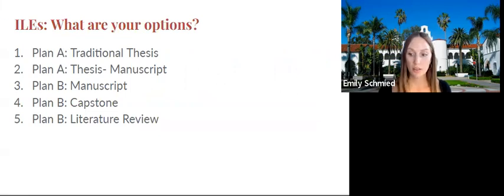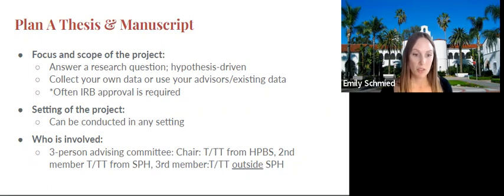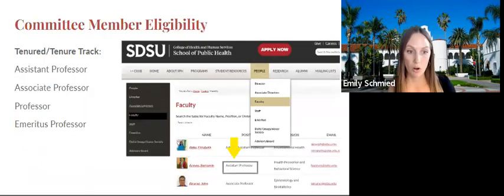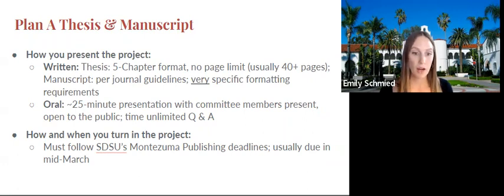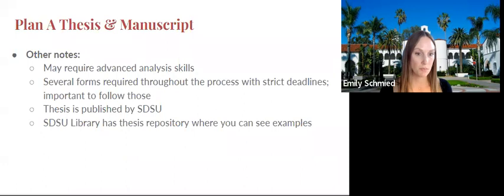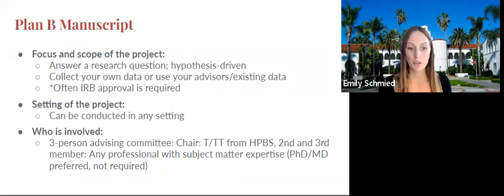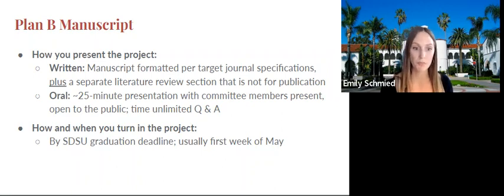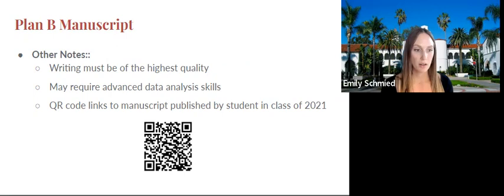ILE Options for HPBS Students (Part 1 of 2)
This video provides an overview of each of the Integrated Learning Experience (ILE) options available to HPBS students. It is Part 1 of 2.
If Closed captioning is not functioning, you can view a version of the video with live transcription